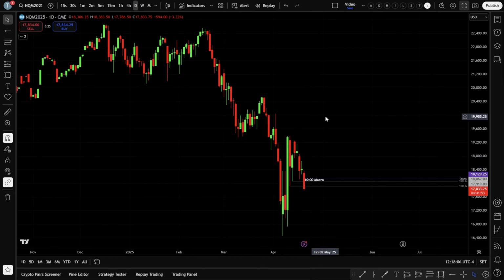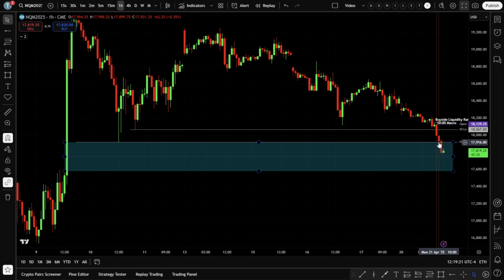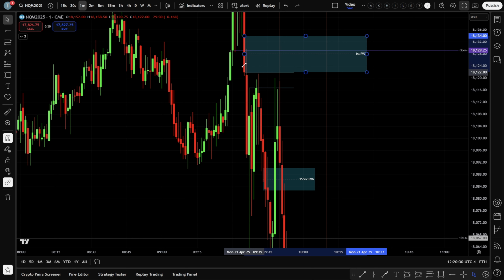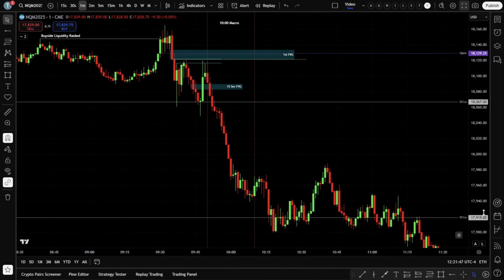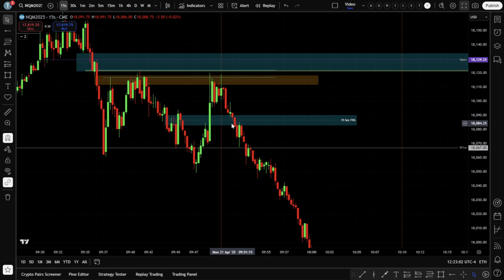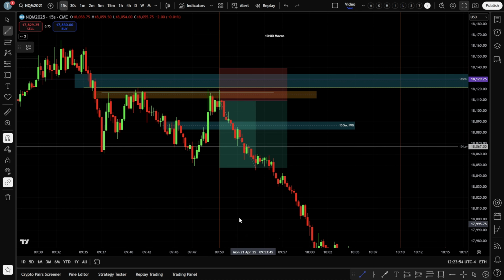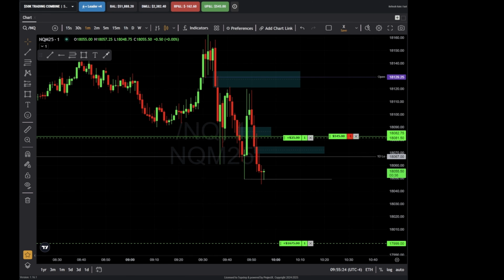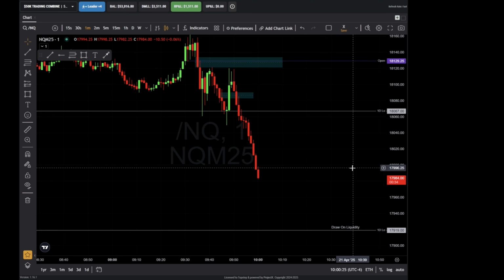Day Trading NQ Futures 4-21